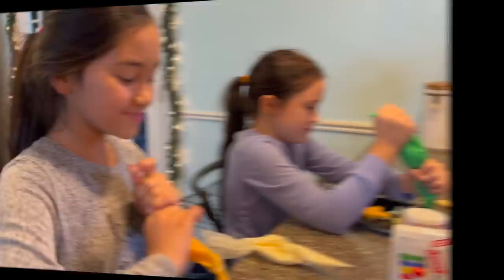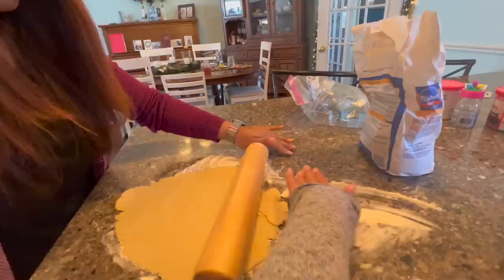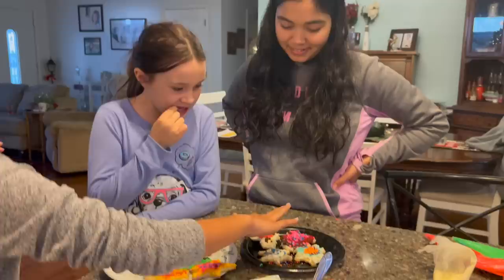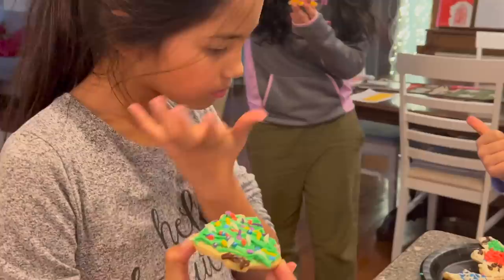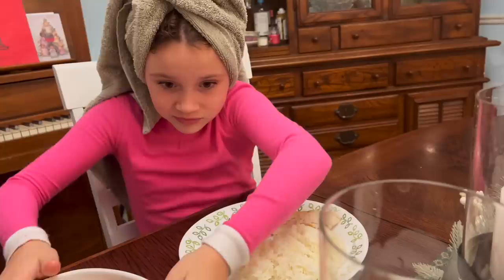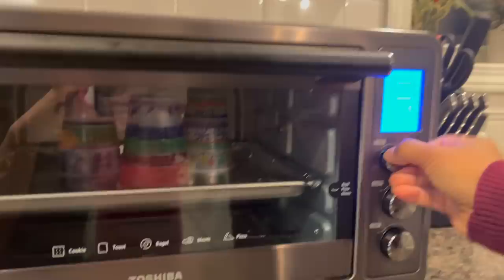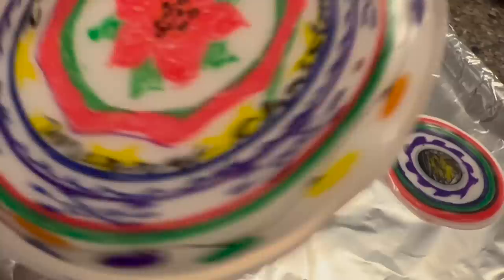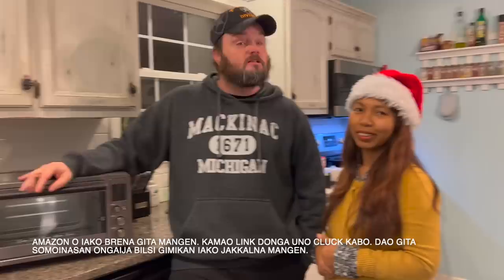Christmas Cookies, DIY Christmas Ornaments, and Cooking with Toshiba Toaster Oven.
It is almost Christmas at the Dirt Road Home. Join us as we bake cooks make Do It Yourself Christmas Ornaments and make dinner.

Get your own Toshiba Speedy Toaster on Amazon for yourself or loved ones during the holidays